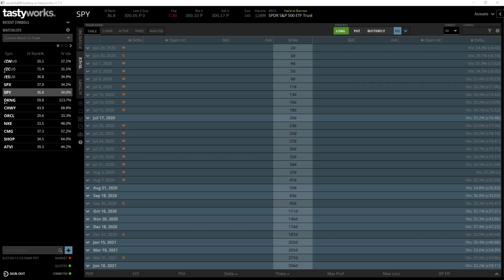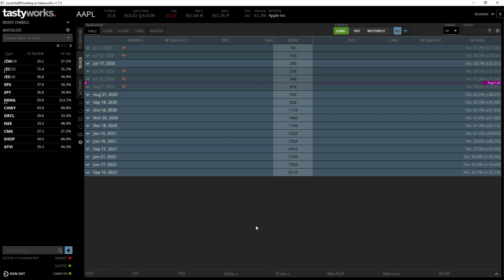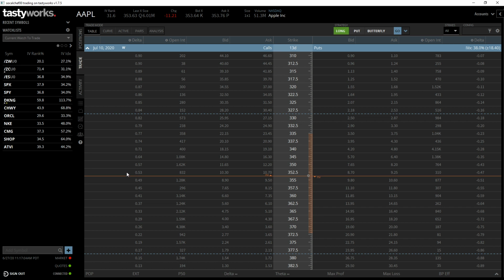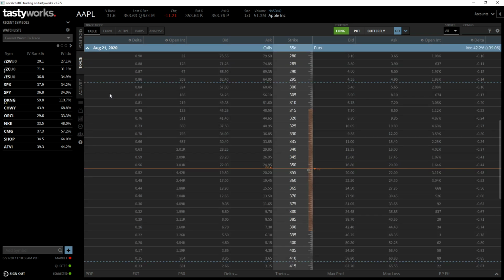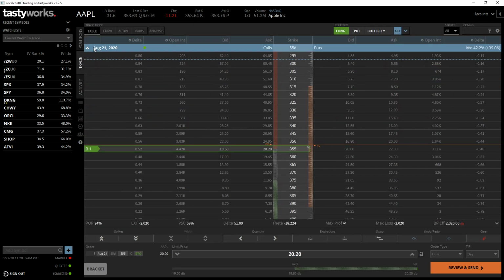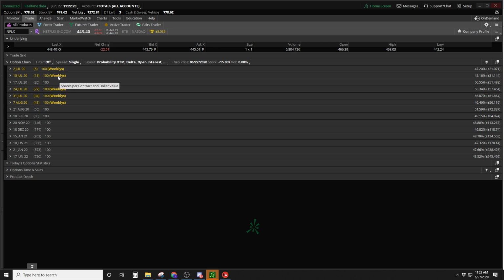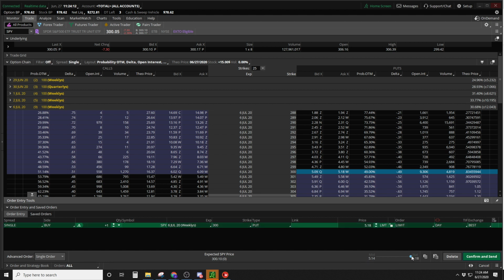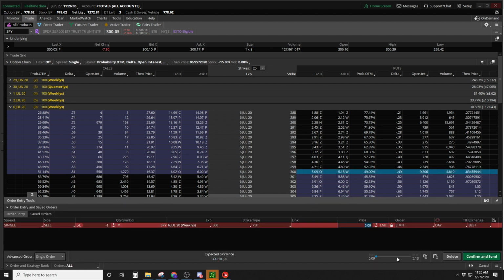Basic Options Trading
I wanted to show some basic how to's on putting on a simple long call or put option.